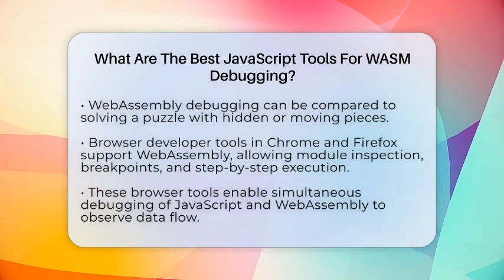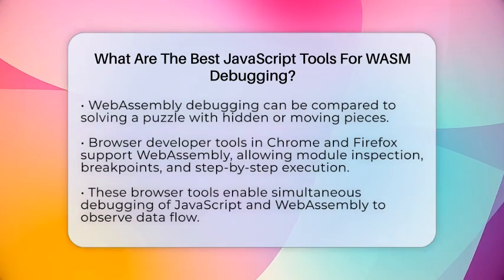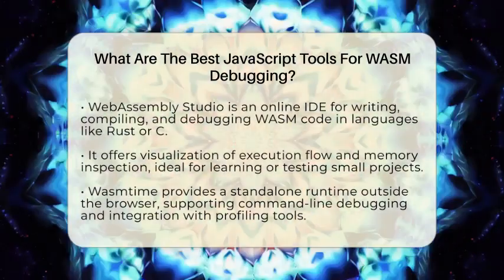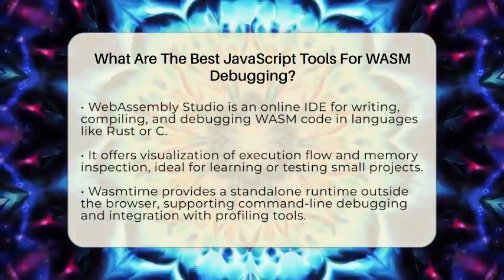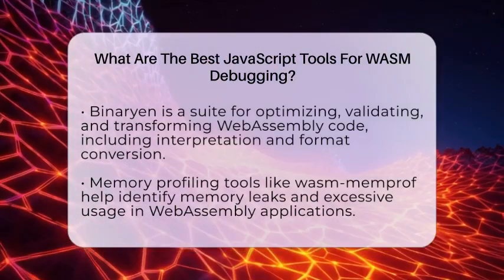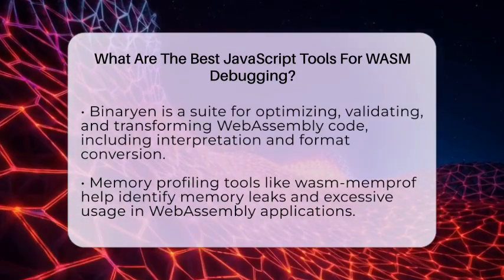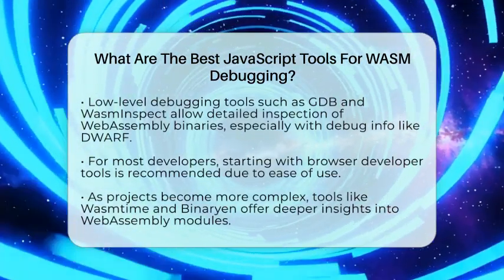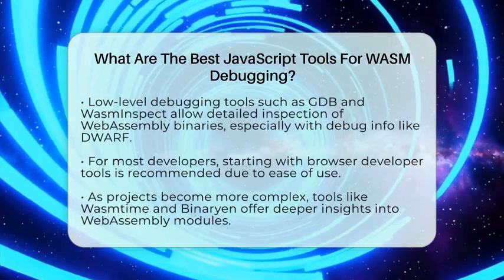What Are The Best JavaScript Tools For WASM Debugging? - JavaScript Toolkit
What Are The Best JavaScript Tools For WASM Debugging? Are you interested in mastering WebAssembly debugging within JavaScript environments? In this video, we explore the best tools available to help you troubleshoot and optimize your WebAssembly projects. We’ll introduce you to browser developer tools that support WASM, allowing you to set breakpoints, inspect memory, and step through code directly in Chrome and Firefox. These built-in features make it easier to understand how WebAssembly interacts with JavaScript, providing a seamless debugging experience.

We also cover online IDE options like WebAssembly Studio, which enables you to write, compile, and debug WASM code in languages such as Rust or C right from your browser. For more advanced, offline debugging, tools like Wasmtime are discussed, highlighting how they support command-line debugging and profiling outside of the browser environment. Additionally, we examine Binaryen’s capabilities for optimizing, validating, and transforming WebAssembly binaries, making it easier to analyze your code during development.

Memory profiling tools like wasm-memprof are explained, illustrating how they help identify memory leaks and excessive usage to improve application performance. For low-level inspection, tools like GDB and WasmInspect offer detailed views of WebAssembly binaries, especially when debug information is available.

Whether you’re just starting or working on complex projects, understanding these debugging tools can significantly improve your workflow. Join us to learn how to utilize these resources effectively and take your WebAssembly development to the next level.

🔗H